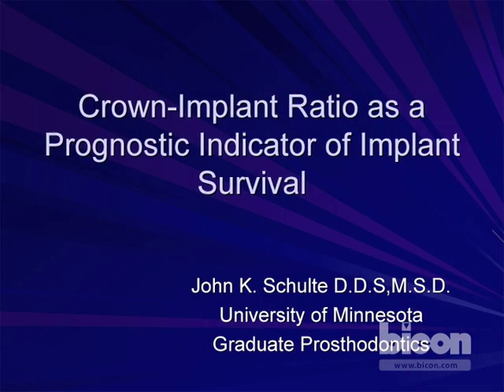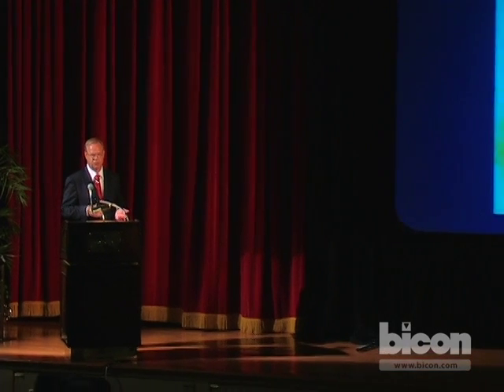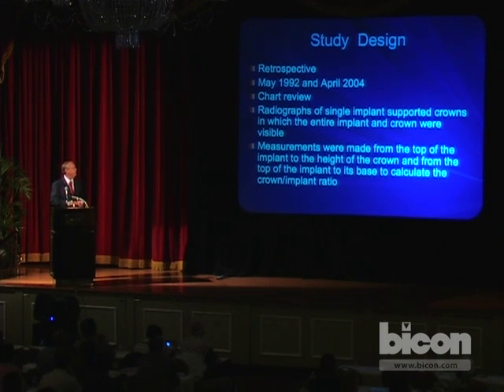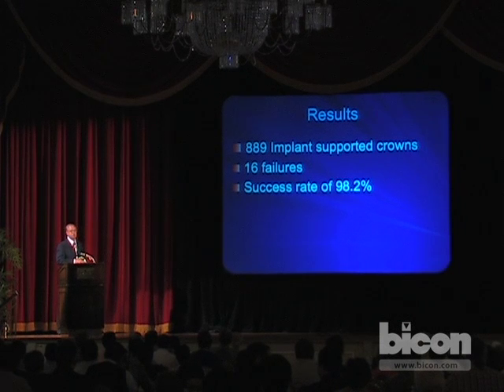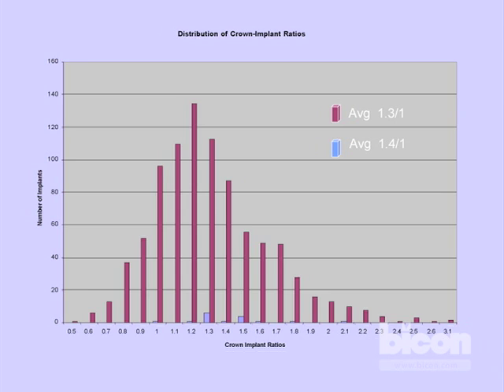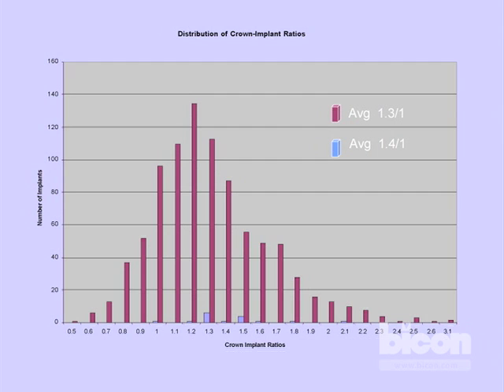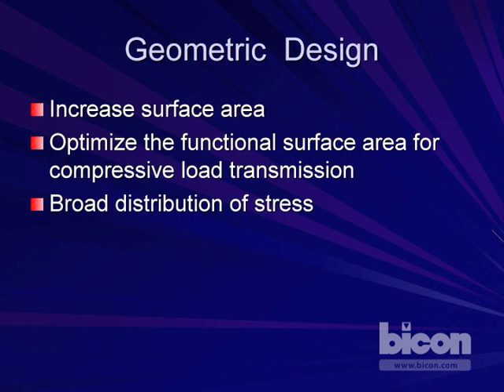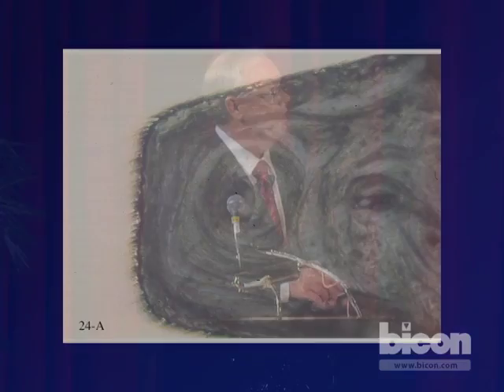Crown-Implant Ratio: Not a Factor with the Bicon System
Dr. John Schulte
Associate Professor, Division of Prosthodontics, Department of Restorative Sciences